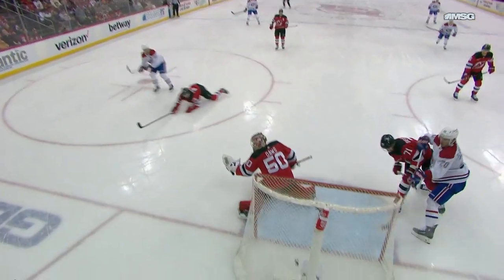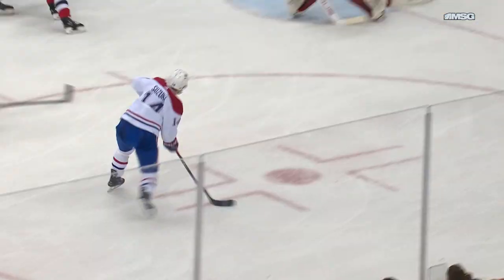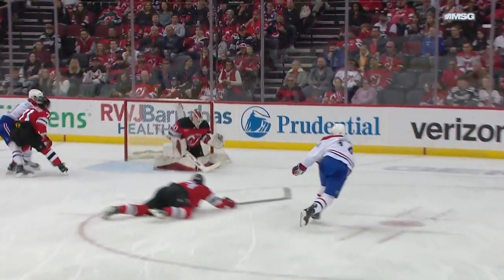Canadiens' Nick Suzuki Wires Wrister Short Side Off Feed From Cole Caufield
Watch as Montreal Canadiens forward Nick Suzuki fires a wrist shot short side for a goal against the New Jersey Devils after taking a pass from teammate Cole Caufield.